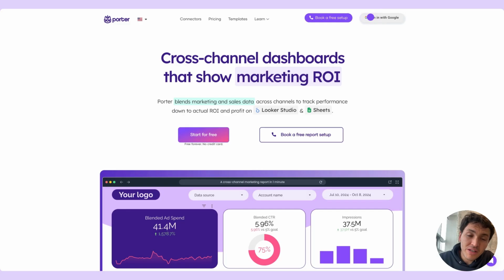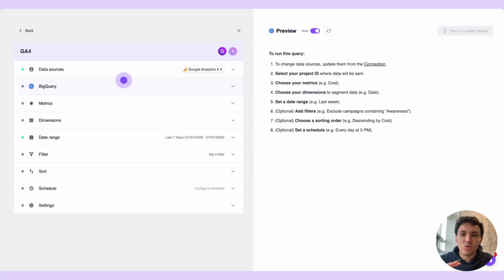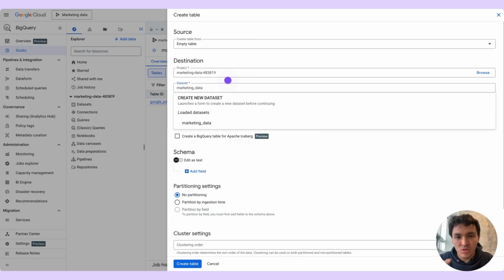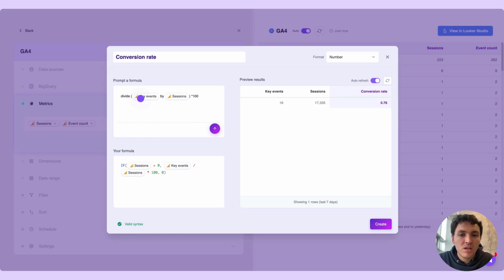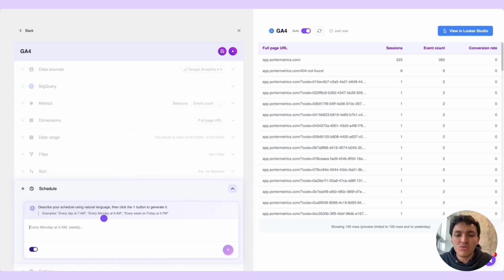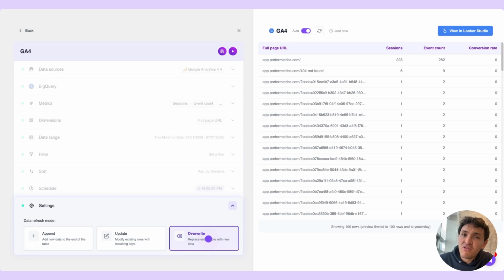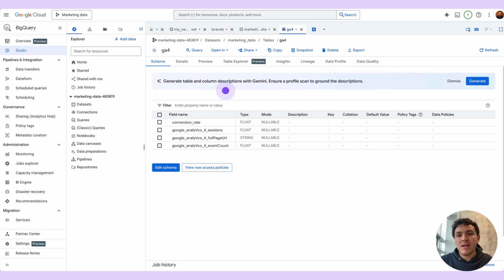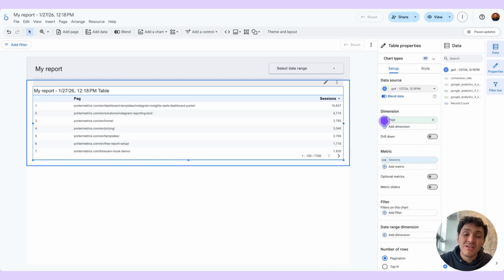✅ How to Connect GA4 (Google Analytics) to Google BigQuery (No-Code + AI-Powered) 2026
Bypass API quotas and data retention limits by connecting Google Analytics 4 to BigQuery. Learn the easiest No-Code method to back up your web traffic data, ensuring you have a permanent historical record for year-over-year comparisons and advanced attribution.

The no-code BigQuery connection:
00:00 - Introduction: API vs. Native BigQuery export methods
02:21 - BigQuery setup: Linking your GA4 property to a destination dataset
03:52 - Creating the GA4 table structure in Google Cloud

Tracking metrics and dimensions:
05:15 - Metrics: Selecting Sessions, Active Users, and Key Events
05:32 - Dimensions: Breaking down traffic by Page URL, Source, and Medium
05:54 - Using AI to calculate conversion rates and custom KPIs

Range filters and sorting:
06:43 - Data Range: Setting up historical windows and dynamic date ranges
07:16 - Filter: Removing internal traffic or specific subdomains (e.g., 'dev' sites)
07:39 - Sort (Sword): Organizing your analytics by highest traffic or conversion volume

Sync schedule and historical settings:
07:50 - Schedule: Configuring automatic daily syncs for fresh reporting
08:23 - Settings: Using "Append" mode to create a permanent historical backup
10:48 - Finalizing the query and visualizing GA4 insights in Looker Studio